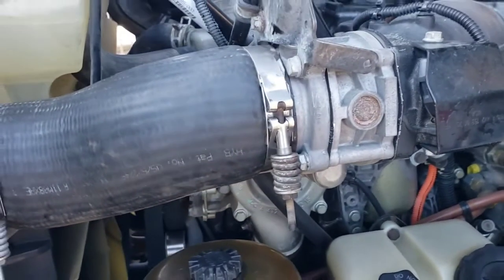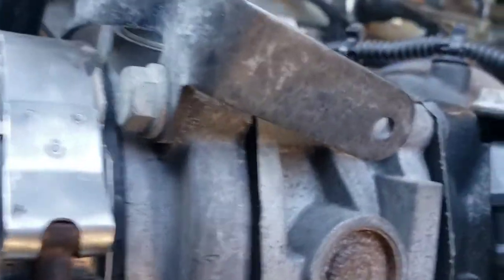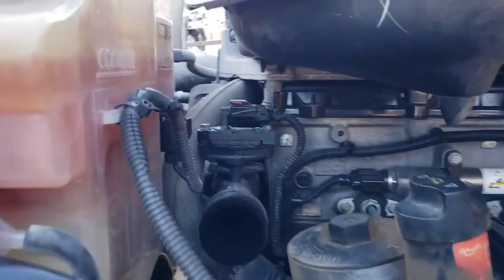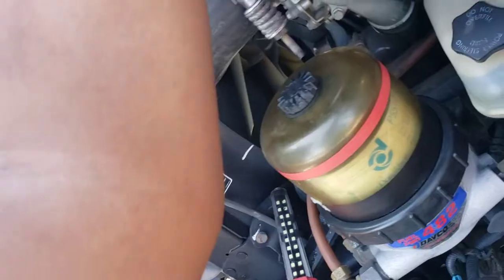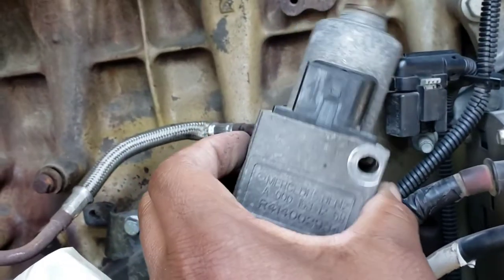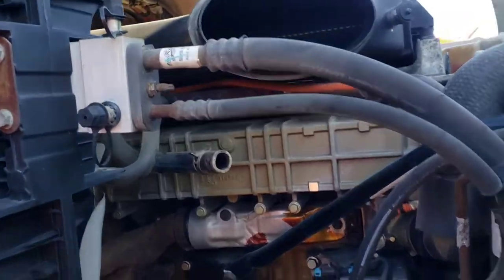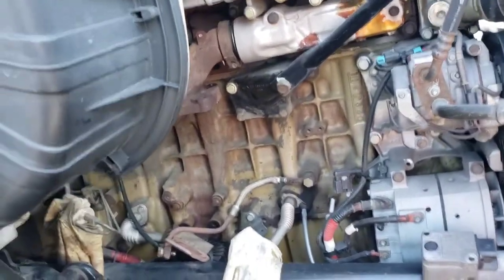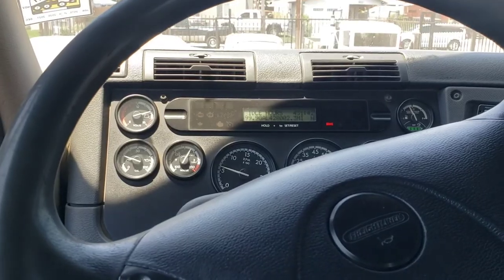Freightliner DD13 "power loss" here's what fixed my problem😵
shop told me my TURBO was BAD 🤦🏾‍♂️come to find out my TURBO was like NEW.. these shops will run a train on you and not give one fucc!  I'm glad that I'm mechanically inclined and own tools.. and wasn't scared to take on this job... other wise I would of been -5k 😑 I will be investing in my own personal scanner soon!